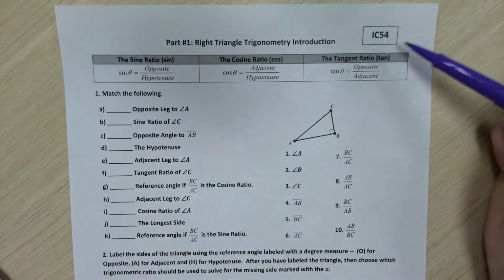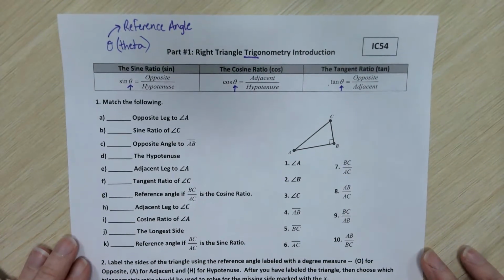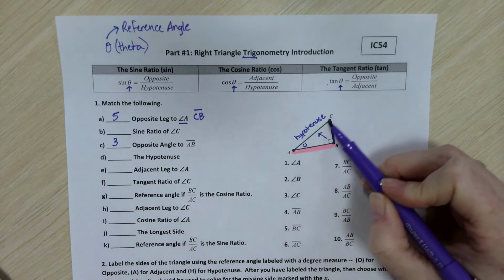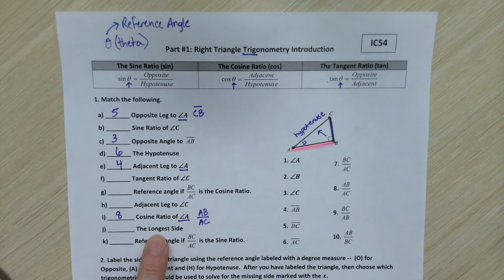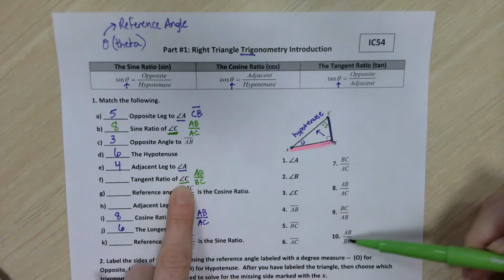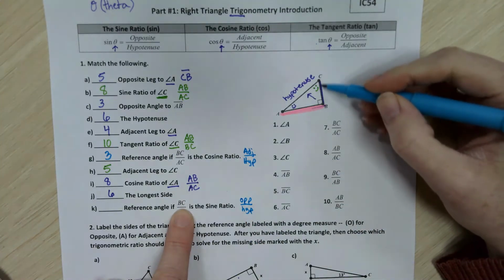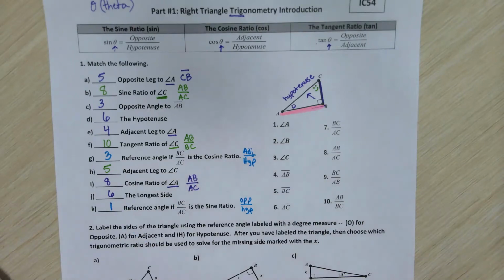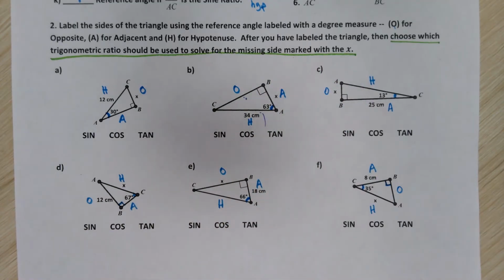IC54 Full Lesson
Introduction to trigonometric ratios sine, cosine, and tangent; vocabulary instruction regarding opposite leg, adjacent leg, hypotenuse, and reference angle